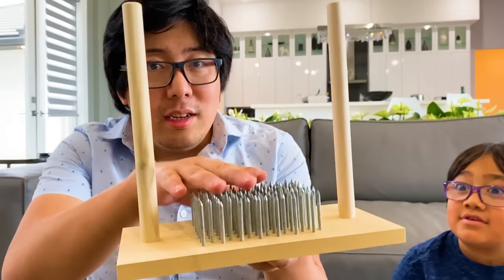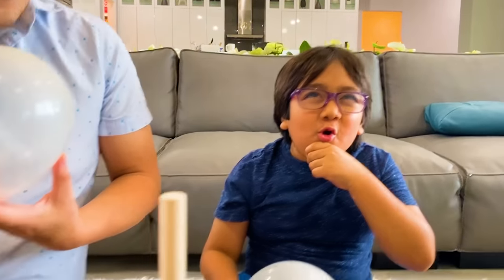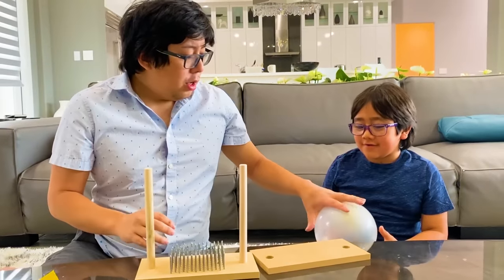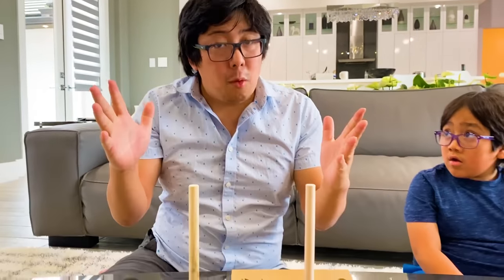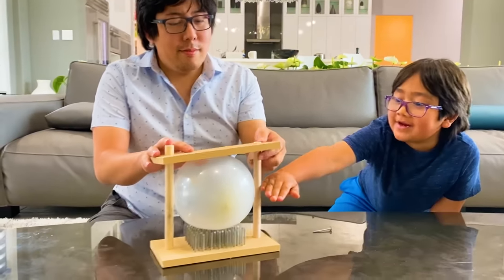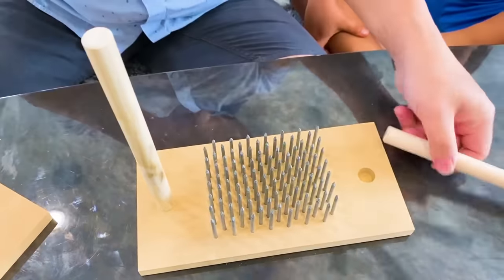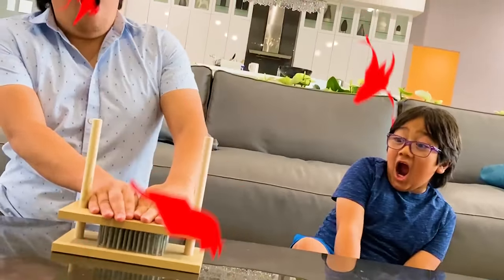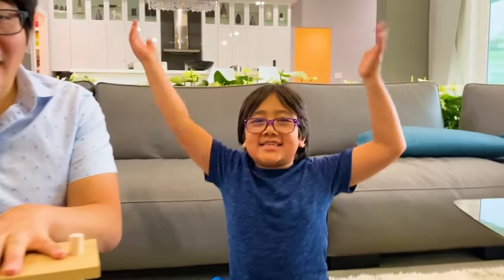Balloon Pop on Bed of Nails Easy DIY Science Experiments for kids!!!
Balloon Pop on Bed of Nails Easy DIY Science Experiments for kids!!! Learn about pressure and why the balloon does not pop! Fun educational kids activities to do for the whole family!